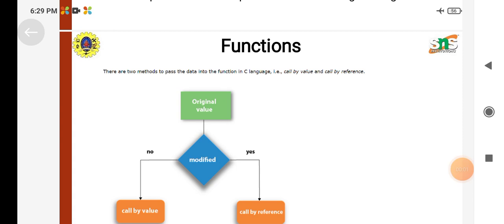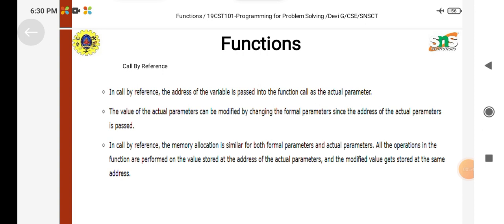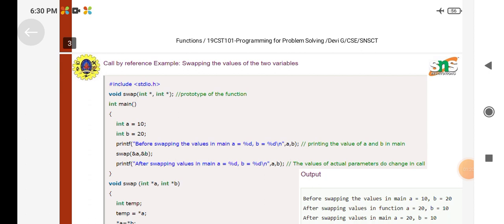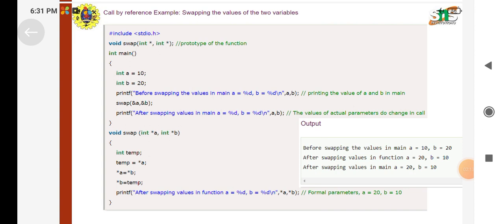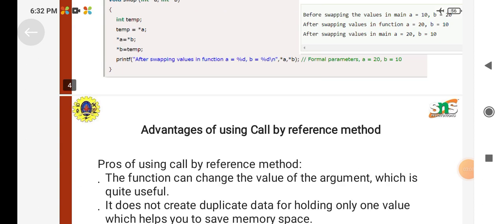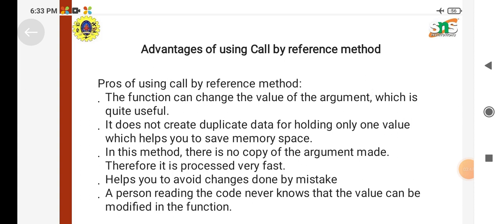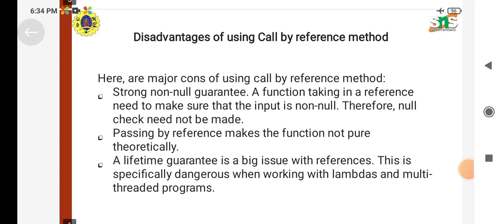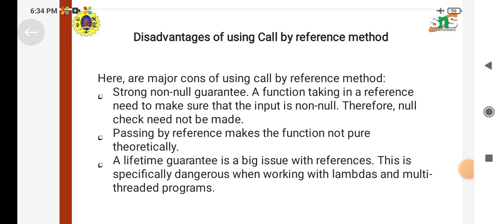Call by Reference